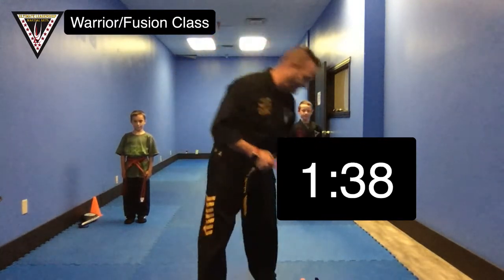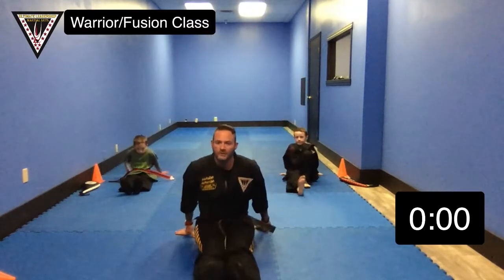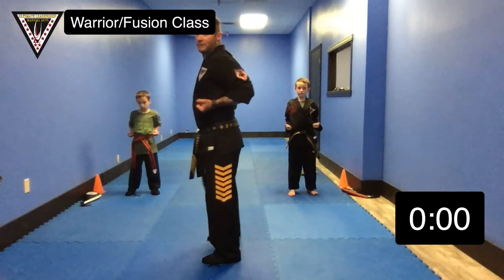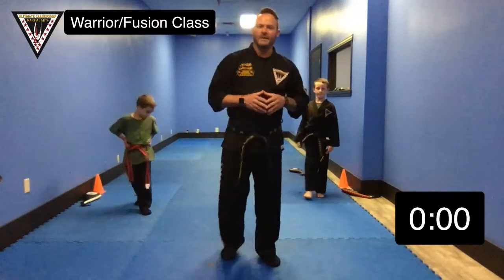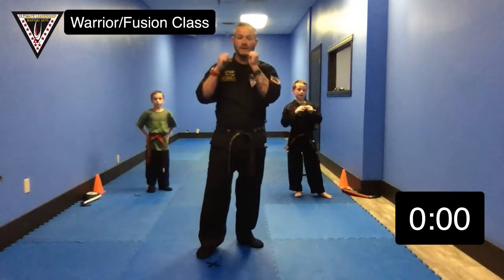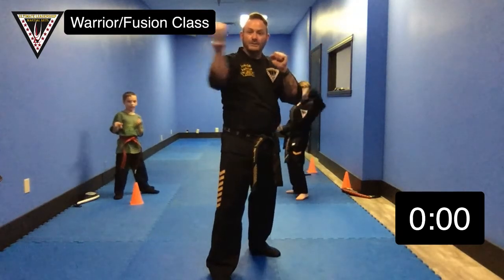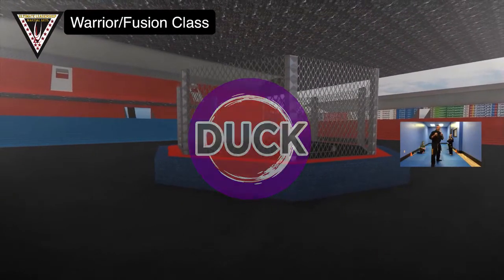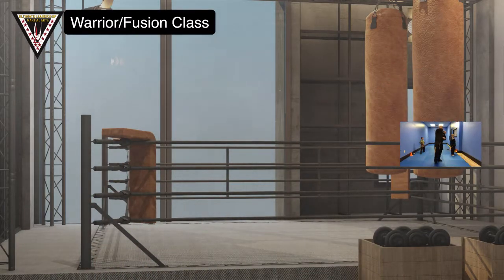Warrior/Fusion Online Class 06/02/2020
Join Mr. Mershad for a fun and challenging class!